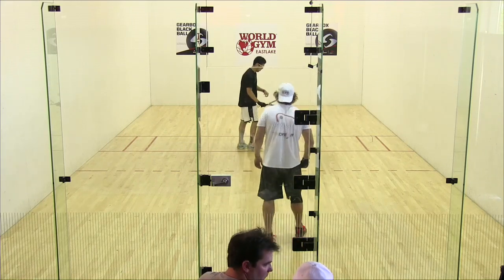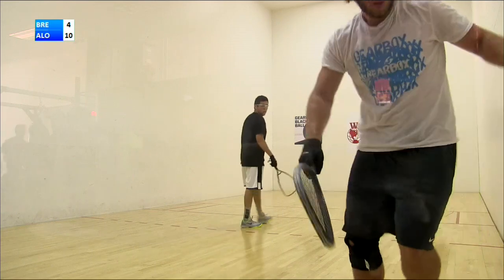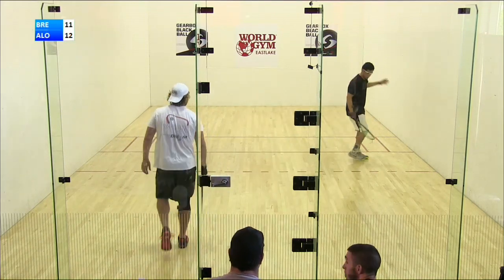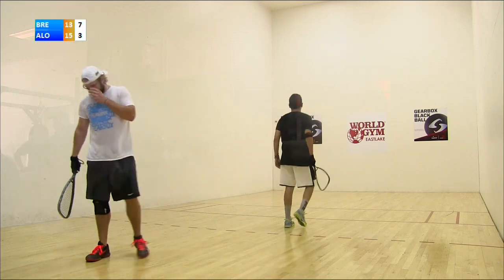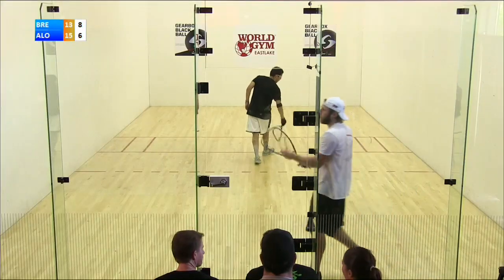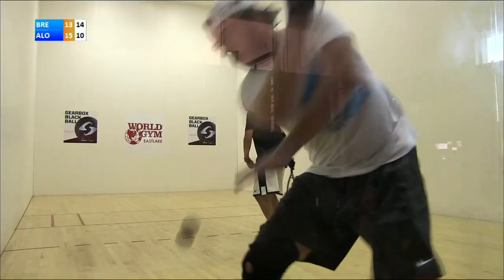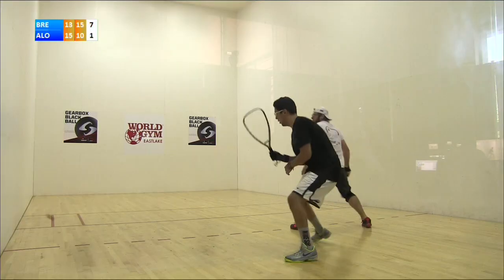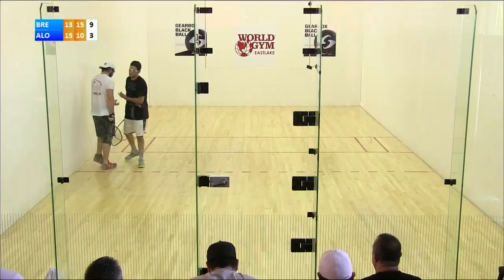2015 SD QF2 BREDENBECK vs ALONSO